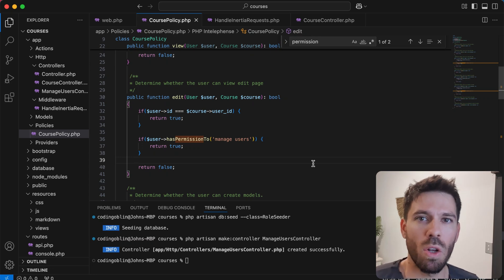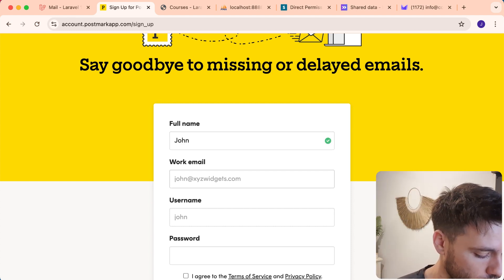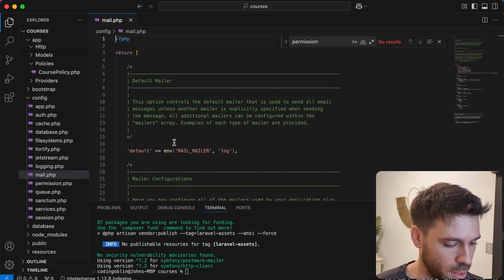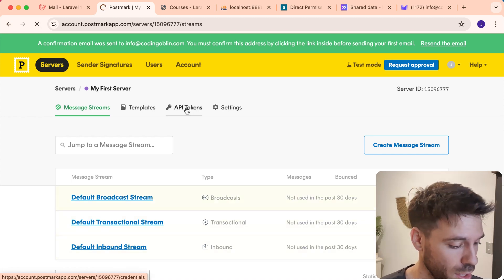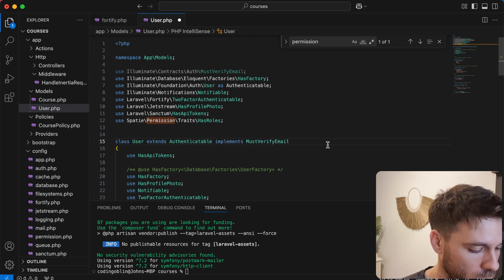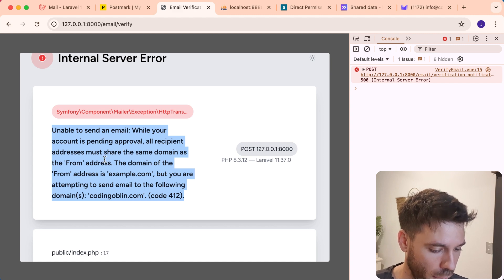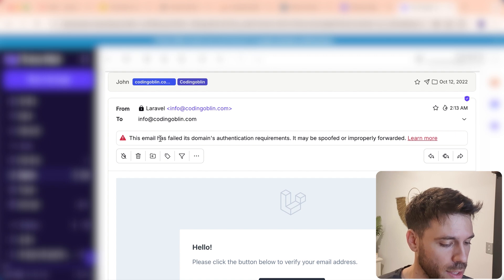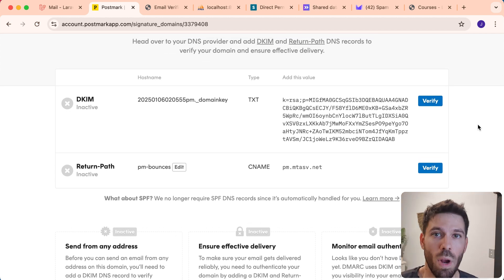Laravel 11 Full Course 2025: Email Configuration [Lesson #10]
In this video we are going to configure our mail settings so that our Laravel we application can send emails.

Steps
Create free Postmark account
In order to send emails from our Laravel we app we need to use a 3rd party service. The Laravel documentations have detailed instructions on how to integrate with Postmark so we will use this. to get started.

Once you have created your Postmark account, we need to install Symfony's Postmark Mailer transport in our Laravel application. To do this, simply run "composer require symfony/postmark-mailer symfony/http-client" in the root of your project.

Now we need to set the default mailer in our mail.php config file. This file is found in the config folder within our Laravel project. Open the file and look for the 'default' key on the array. You will see it set to env('MAIL_MAILER', 'log'). This is an environment variable. So open your .env file and find MAIL_MAILER. Set this equal to 'postmark':

- MAIL_MAILER=postmark

Now we need to make sure that the Postmark options are present in the services.php file in the config folder. Head to this file and make sure you see the postmark option. You will notice that 'token' is set to another environment variable called 'POSTMARK_TOKEN'. We will need to add this environment variable to our .env file. The actual Postmark token can be found in our Postmark account. From your default server (the one that was created when you created your account) click on the API Tokens tab. Copy the Server API token and paste it into your .env file:

- POSTMARK_TOKEN=your-api-token-from-postmark

We are nearly there! Now we need to set our FROM_ADDRESS in the .env file. For now this must be the same email address we have used in our Postmark account, as we can only send emails from email addresses that have been verified with Postmark.

You have now set up emails! To test this, we can re-enable email verification in our Laravel application. Do this by heading to the fortify.php file in the config folder and uncommenting Features::emailVerification() in the features array. We also need to head to our User model (User.php) and uncomment MustVerifyEmail (at the top of the file) and add 'implements MustVerifyEmail' so that our class looks like this:

- class User extends Authenticable implements MustVerifyEmail

Now when we try to view the dashboard page of our Laravel app when authenticated we will be redirected to the email verification page. This is due to the 'verified' middleware that is present on most of our routes. Click the link to resend the verification email. Then head back to your Postmark account and navigate to the Message Streams tab in your server. Then go to the Default Transactional Stream, and then from here click on the Activity tab. Here you will see the verification email sent by Laravel. If you do not yet see an email, wait a few seconds and refresh the page.

Congratulations, your Laravel web app can now send emails!

00:00 - Introduction
00:40 - What we need to do to configure mail
01:19 - Create free Postmark account
01:59 - Install Symfony's Postmark Mailer transport
02:33 - Set default mailer in mail config file
03:25 - Add Postmark options to services config
03:59 - Add Postmark API token to .env
05:01 - Test email sending using email verification
07:20 - Set from address in .env
09:25 - How to prevent emails going to spam folder